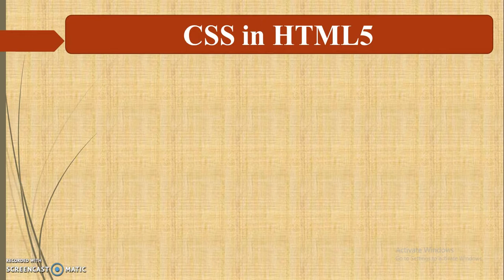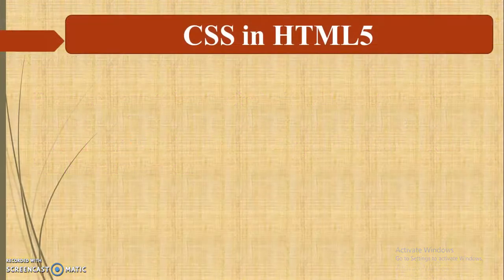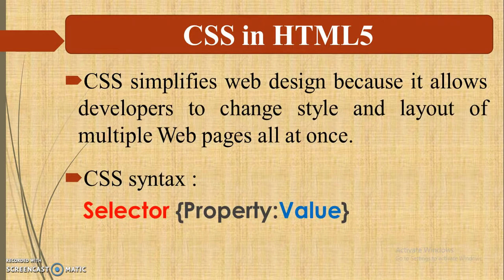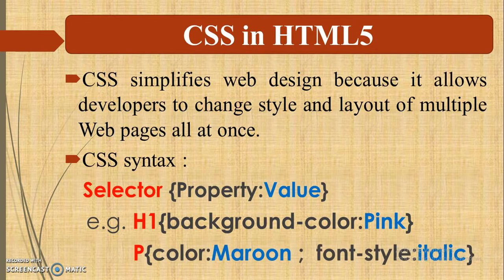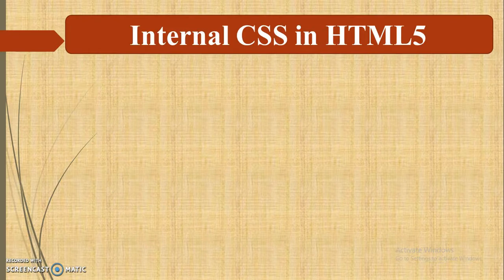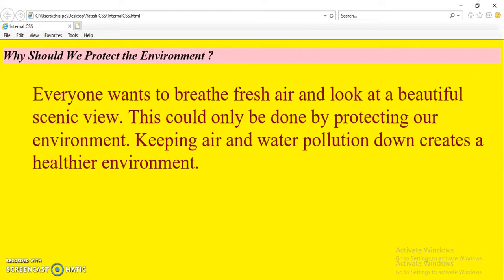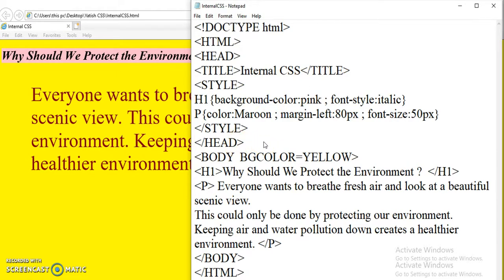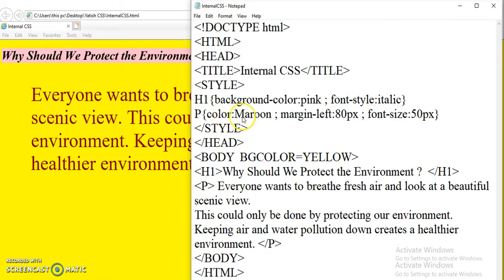HSC Board IT Chapter 1 Advanced Web Designing | CSS in HTML5